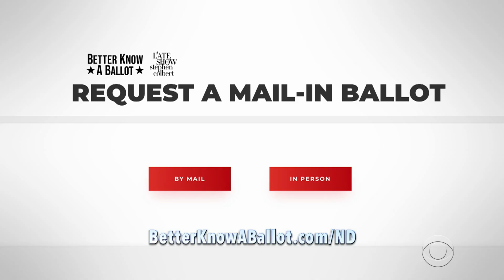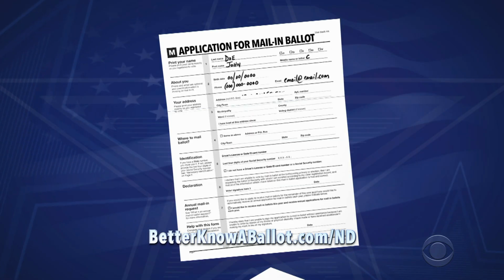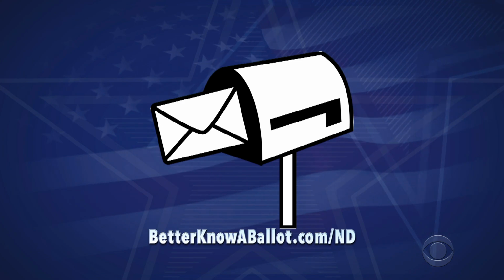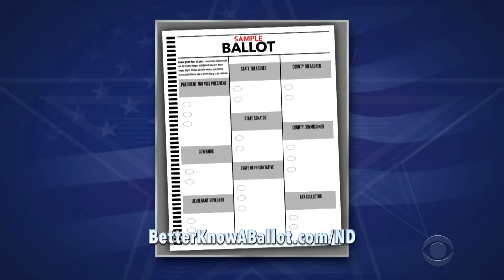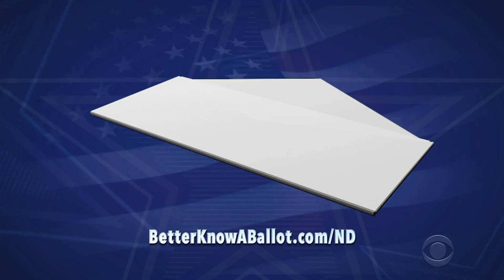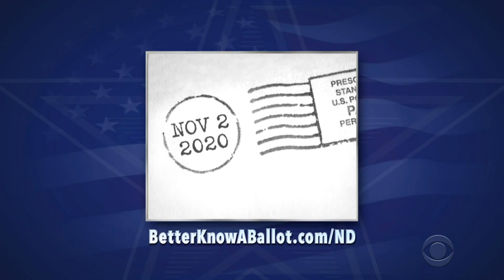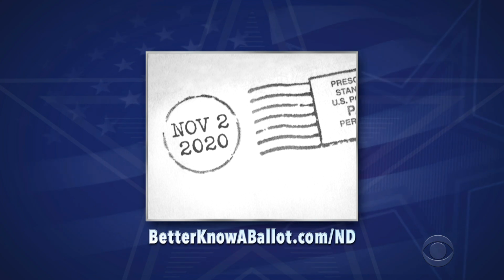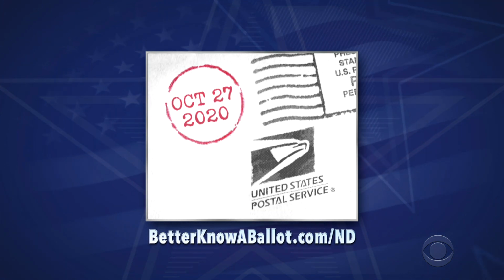North Dakota, Confused About Voting In The 2020 Election? "Better Know A Ballot" Is Here To Help!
Hey North Dakota! Stephen Colbert wants to help all North Dakotans exercise their right to vote in the 2020 election. The guidelines for registering to vote and voting by mail can be confusing so here are all the resources you need to make a plan to vote! for all the details!

Watch The Late Show with Stephen Colbert weeknights at 11:35 PM ET/10:35 PM CT. Only on CBS.

Get the CBS app for iPhone & iPad!

Get new episodes of shows you love across devices the next day, stream live TV, and watch full seasons of CBS fan favorites anytime, anywhere with CBS All Access. Try it free!

The Late Show with Stephen Colbert is the premier late night talk show on CBS, airing at 11:35pm EST, streaming online via CBS All Access, and delivered to the International Space Station on a USB drive taped to a weather balloon. Every night, viewers can expect: Comedy, humor, funny moments, witty interviews, celebrities, famous people, movie stars, bits, humorous celebrities doing bits, funny celebs, big group photos of every star from Hollywood, even the reclusive ones, plus also jokes.